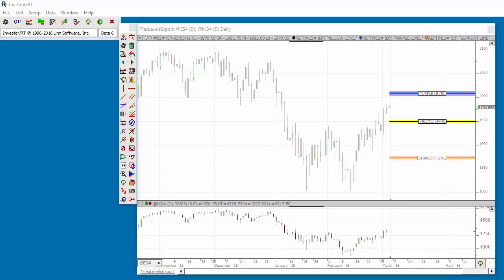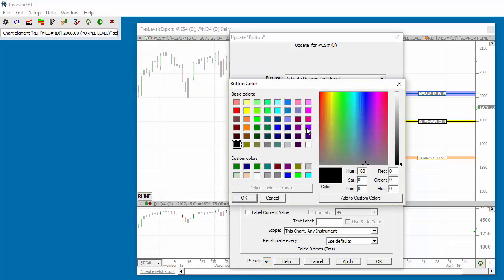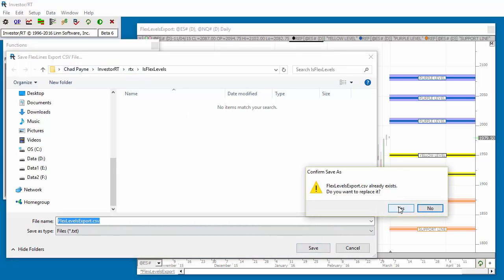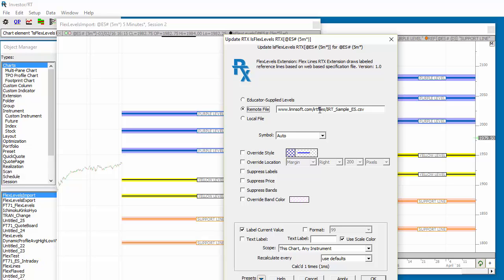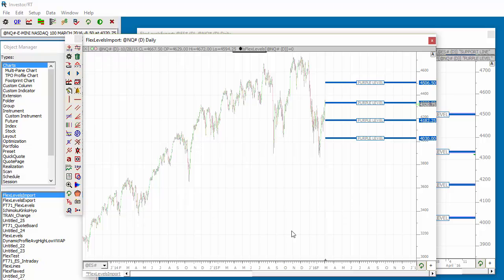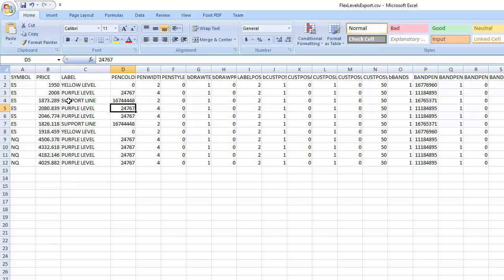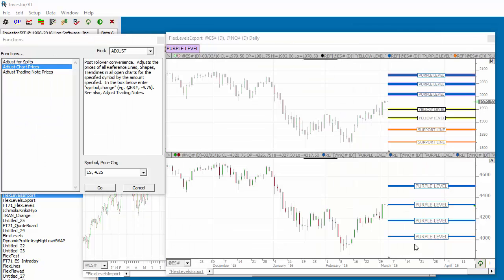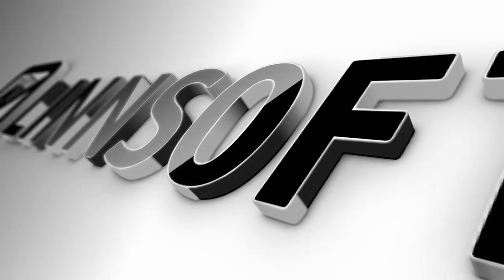FlexLevels Overview: Sharing Key Price Levels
This video explains how to easily share a group of key price levels with fellow traders using the FlexLevels indicator.  This video is targeted that educators or traders that maintain key price levels (via Reference Lines) and want a quick, easy, and automatic way to share them with a group.

The FlexLevels Indicator makes it very easy for on educator or trader to share a series of any number of price levels with a group of traders.   The educator or trader creates a chart and adds any number of reference lines to that chart.  A simple function call then exports all their lines to a csv file.  The csv file retains all the information about each line/level including: price, label, color, width, position details, and band details (if applicable).  That file can then be placed on a server, and any number of traders may point their FlexLevels indicator at that server location and see exactly the same lines on their chart with a single indicator.  And when the lines are changed at the source, those changes are quickly reflected in the FlexLevels indicator as FlexLevels frequently checks the server for a newer version. Each file can contain levels for a single symbol or multiple symbols.  A single FlexLevels indicator can then be easily dragged and dropped into other charts.  If a trader is not comfortable with the colors, positions, or labels, they may override those with options in the FlexLevels preferences.  FlexLevels may also pull from a local file in addition to a remote path.